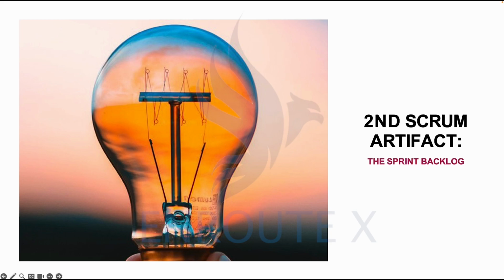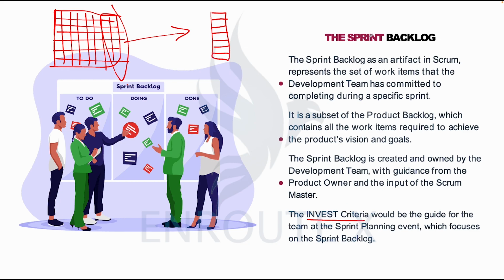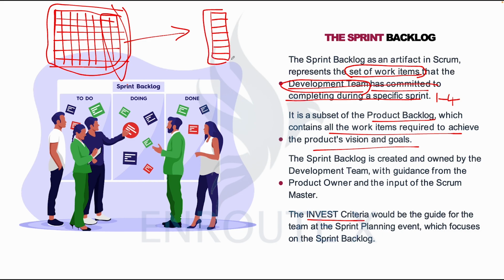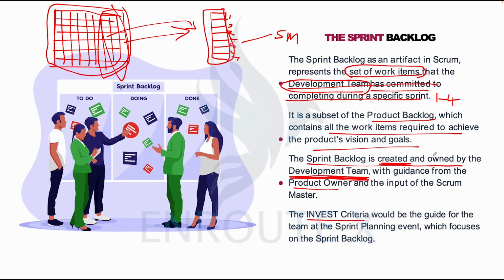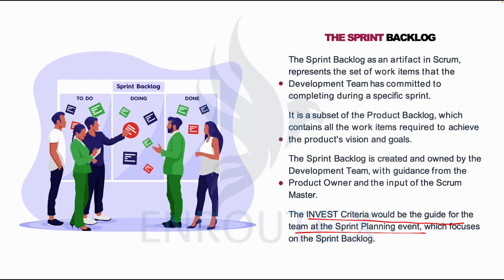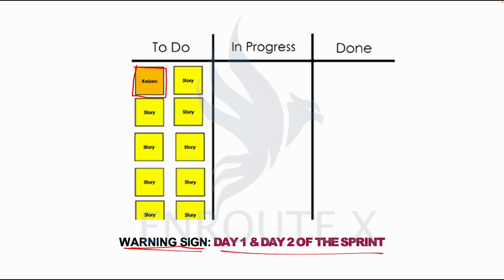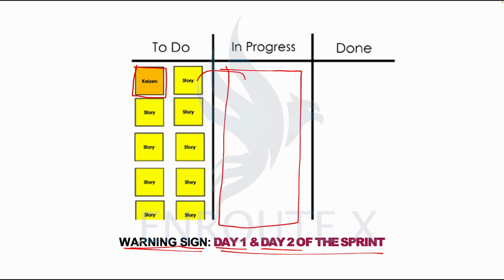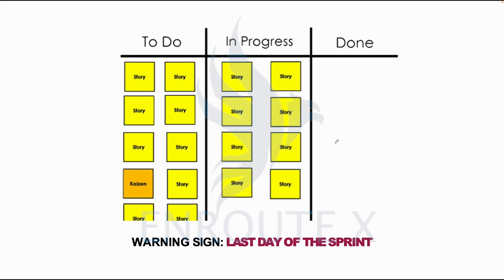Module 5, Lesson 5: 2nd Scrum Artifact